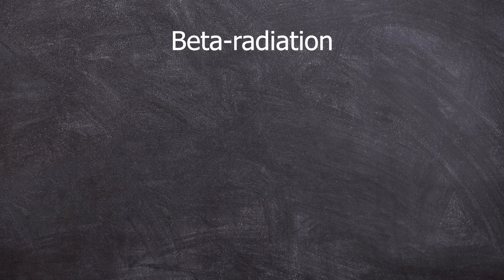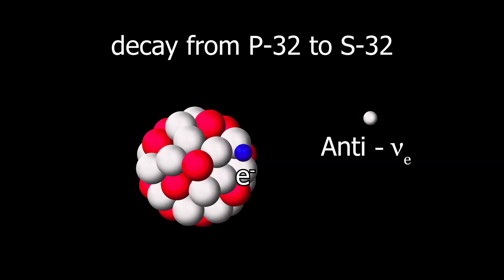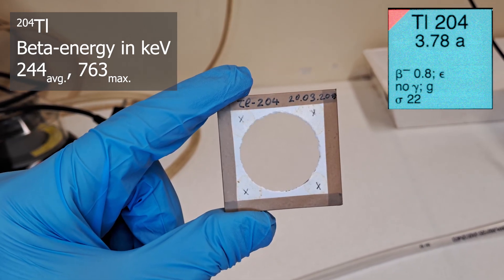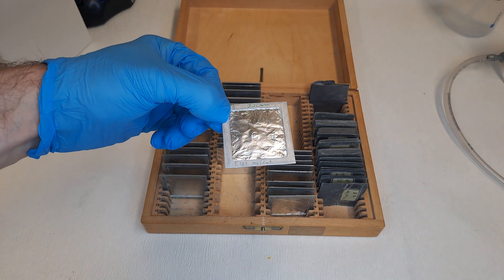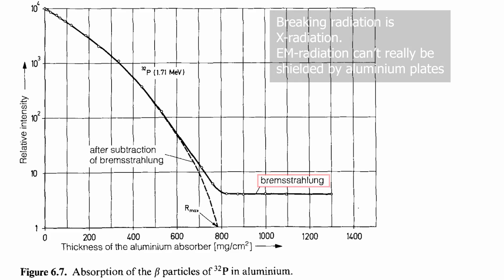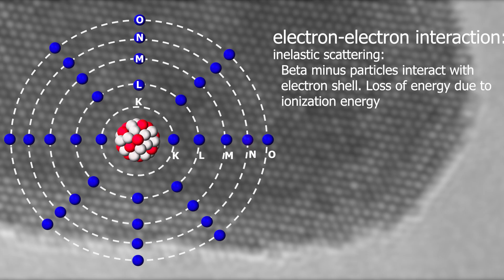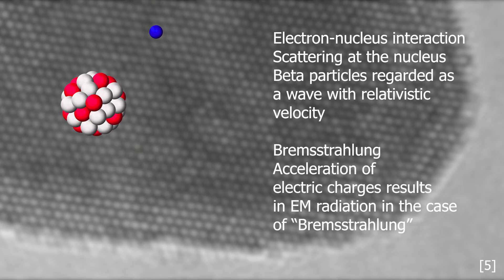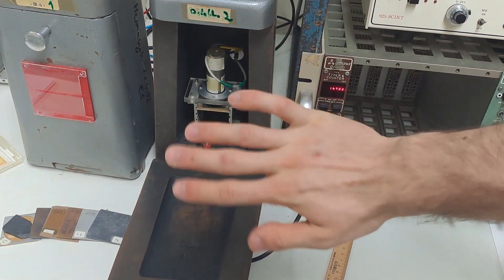Beta radiation - nuclear chemistry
Today I have shown you some properties of beta radiation by means of experiments. We determined the energy-dependent range in aluminum and the atomic number-dependent backscattering.

[2] Vogt, H.-G., & Vahlbruch, J.-W. (2019). Grundzüge des praktischen Strahlenschutzes (4th, updated edition). Hanser. S.220

[3] Lieser, K. H. (1997). Nuclear and radiochemistry: Fundamentals and applications. VCH.

[4] Goldstein, J. I., Newbury, D. E., Michael, J. R., Ritchie, N. W. M., Scott, J. H. J., & Joy, D. C. (2018). Backscattered electrons. In J. I. Goldstein, D. E. Newbury, J. R. Michael, N. W. M. Ritchie, J. H. J. Scott, & D. C. Joy (Eds.), Scanning Electron Microscopy and X-Ray Microanalysis (pp. 15-28). Springer.

[5] Niedrig, H. (1978). Physical background of electron backscattering. Scanning, 1(1), 17-34.

0:00 Basics
2:09 Preparation
3:07 Range of beta radiation
4:33 Backscattering of beta radiation
5:11 Interaction with matter
6:44 Summary
7:06 Bye :)